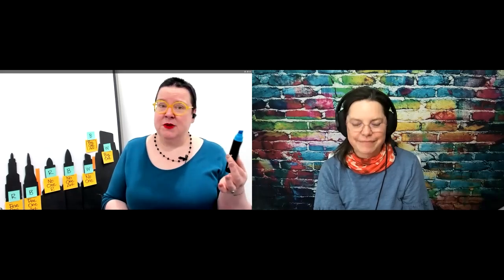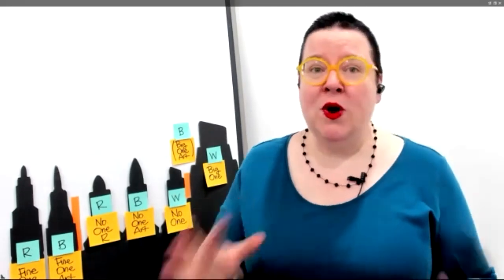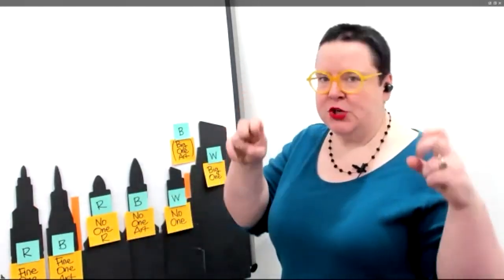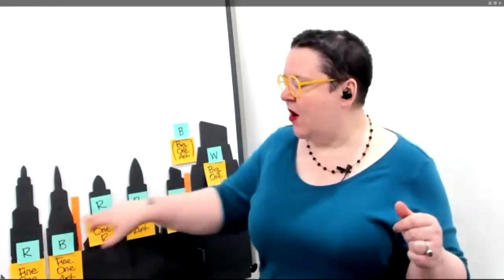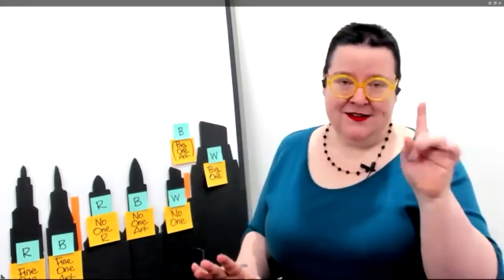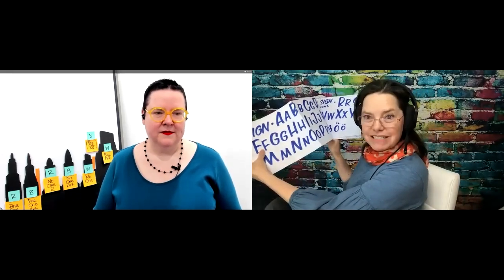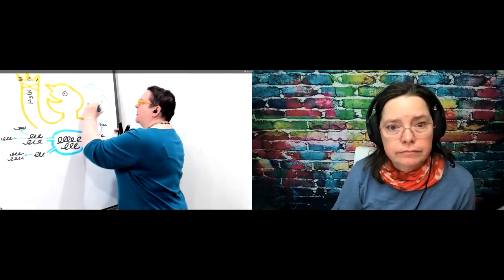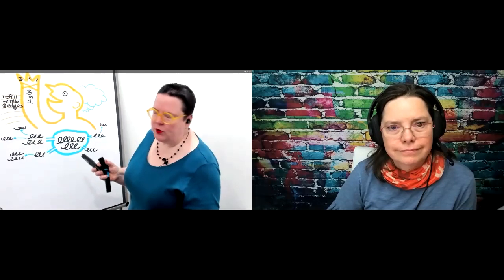BigOne Duet | Singing the praises of Neuland's supersized markers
Valid for multiple use through August 31, 2023. No minimum order. Not combinable with other vouchers.

One day, I claimed Neuland BigOne wedge markers were THE most versatile marker. Heather Martinez, of LetsLetterTogether.com, says it's the brush BigOne instead.

In this video, we sing the praises of both.

Because these babies are RE-NIB-ABLE.

Click through for related resources.

Are you a BigOne fan?
Do you have a favorite type of marker nib?
👇Share in the comments below